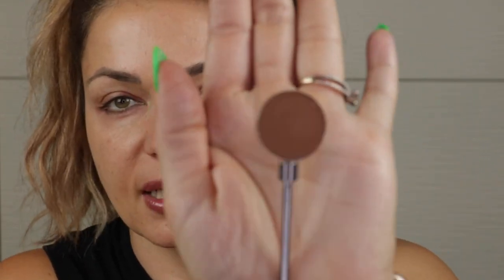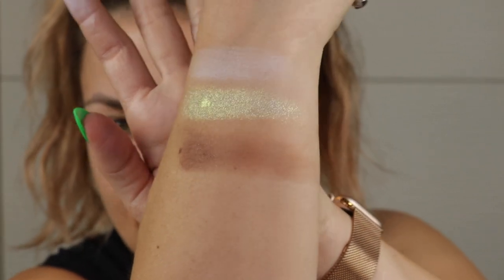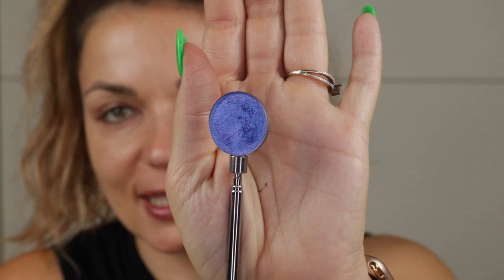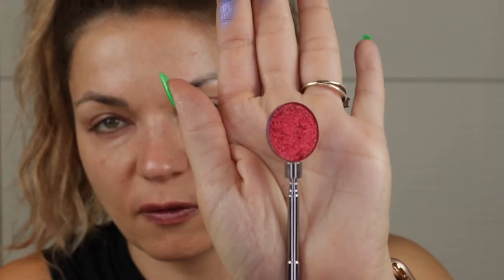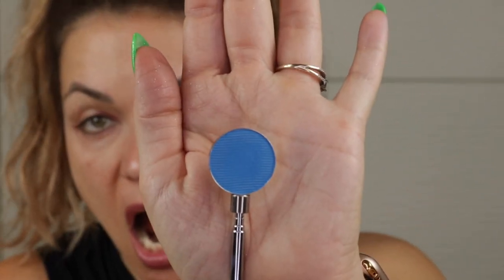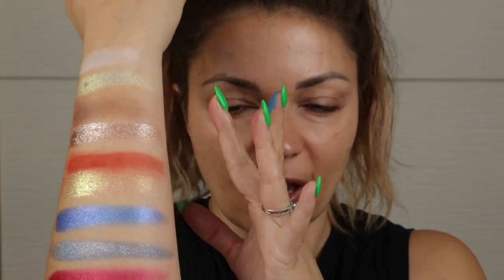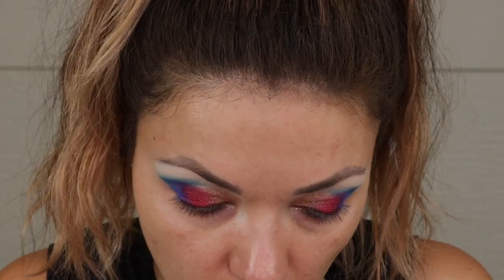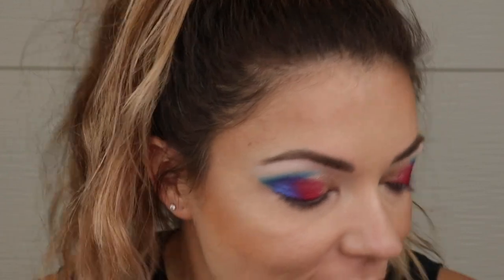SHOP MY EYESHADOW STASH | Red, White and Blue BYOP #12 Collab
Another Shop My Eyeshadow Stash! This BYOP was out of my comfort zone, but fun to do!

Shades Mentioned:
Glam Shop Cararra

SAVE SOME 💵💵💵

Save 10% on Aether Beauty using the code KEEPBEAUTYREAL